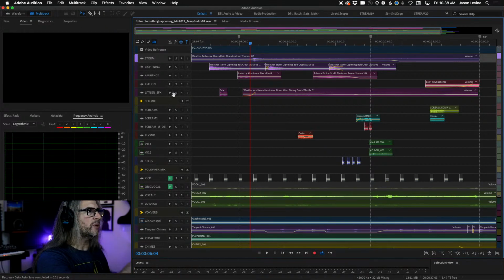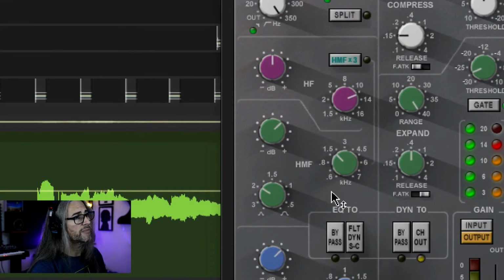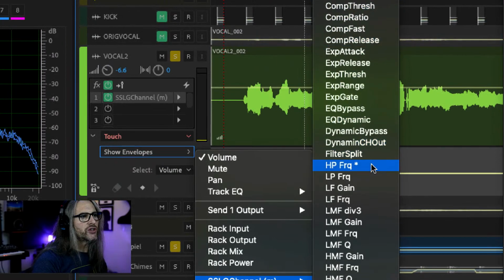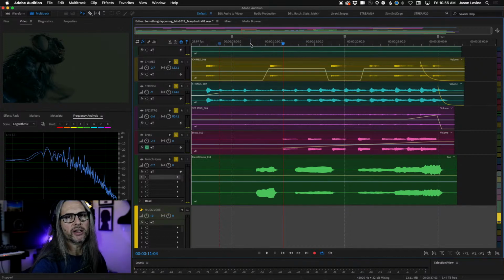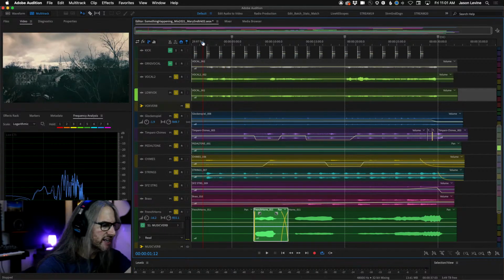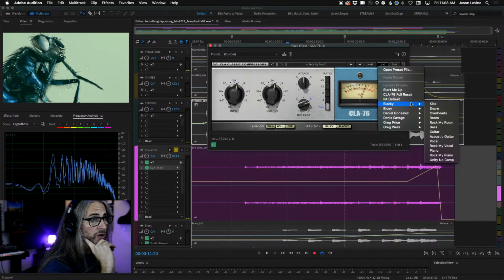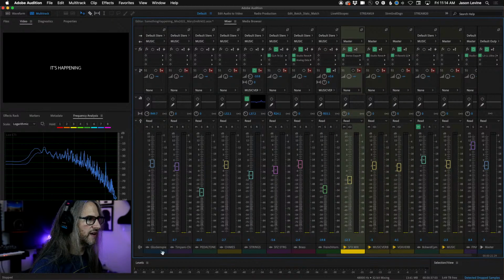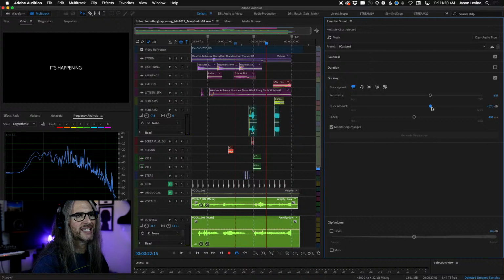AUDIO MASTERCLASS | Scoring & Mixing Continued...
Last week, I showed you how to take a song (like Mary Had A Little Lamb) and turn it into a creepy, ethereal, horror soundtrack. This week, we'll get a chance to finish mixing the piece and then dive into some other mixing techniques in Audition.